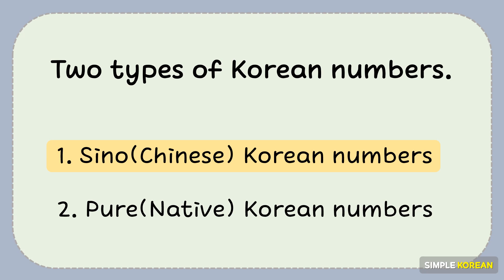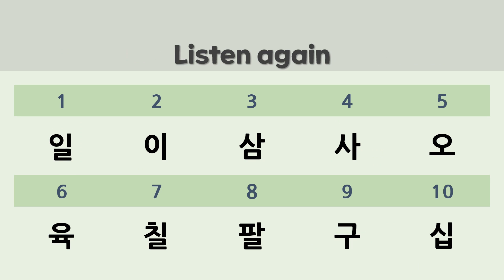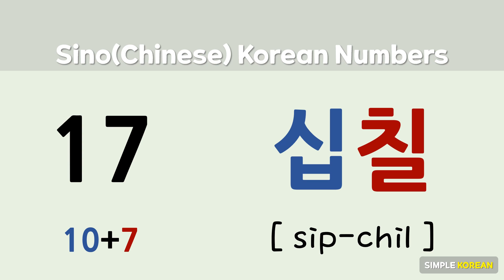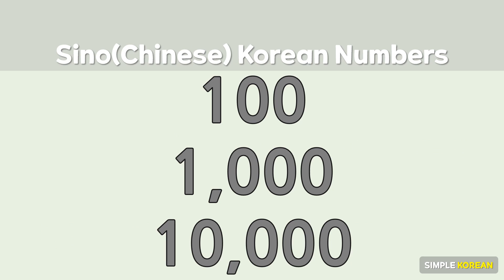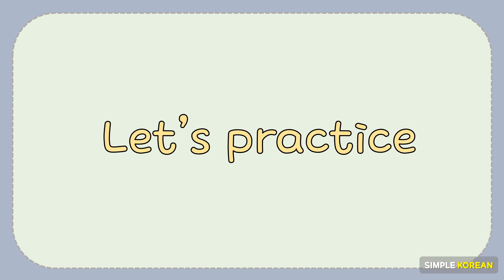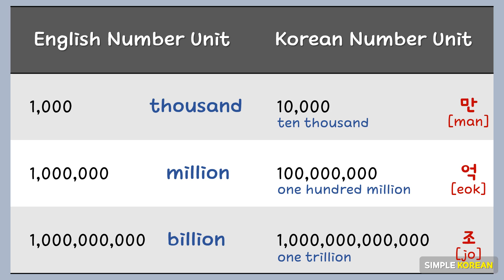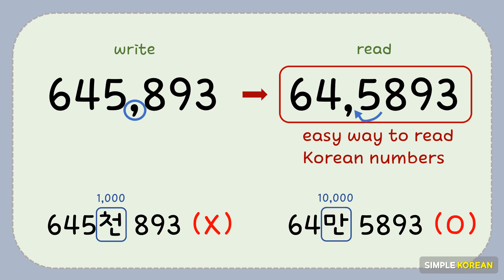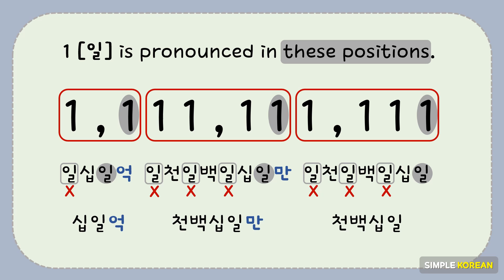How to read Sino Korean numbers?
00:29 Number 0-10
02:22 Number 11-19
04:16 Number 20-90
05:53 Number 100, 1000, 1000
06:26 Korean currency
07:08 Practice reading numbers
09:42 How to read larger numbers?
11:33 How to read the number consisting of only 1?